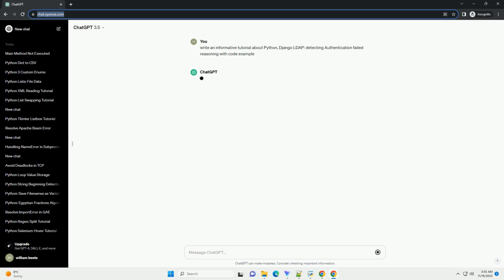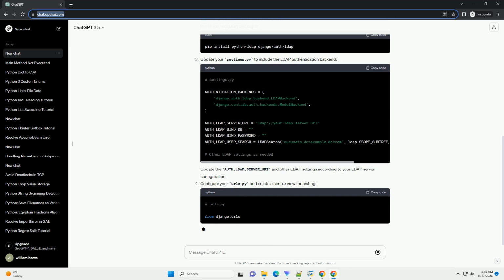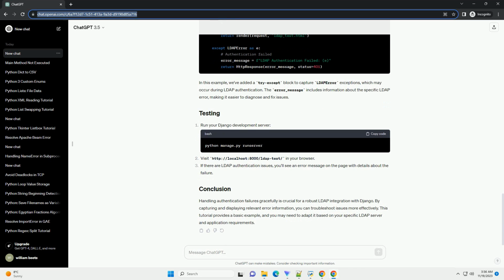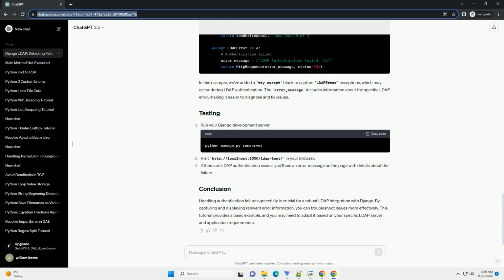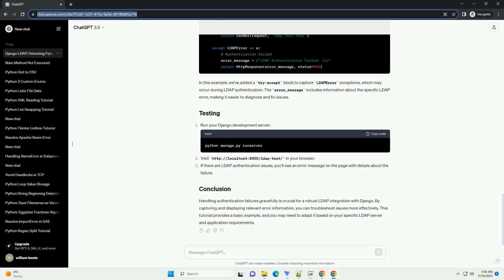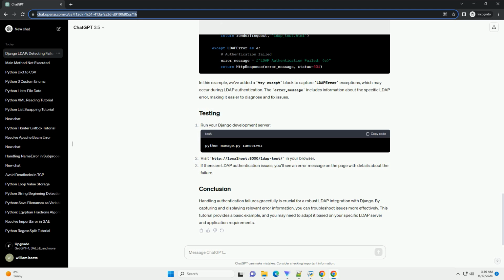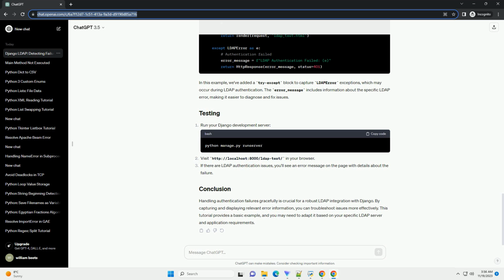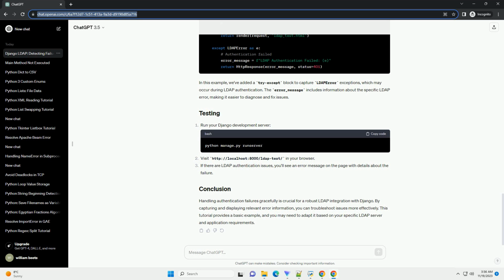Python Django LDAP detecting Authentication failed reasoning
Title: Detecting Authentication Failures in Django LDAP with Python: A Comprehensive Tutorial
Introduction:
Django LDAP integration allows you to authenticate users against an LDAP server, a common requirement in enterprise applications. In this tutorial, we will explore how to detect authentication failures and understand the reasoning behind them using Python and Django LDAP.
Prerequisites:
Step 1: Install Required Packages
Ensure that you have the necessary packages installed. You can use pip to install them:
Step 2: Configure Django Settings for LDAP
In your Django project settings, configure the LDAP authentication backend. Add the following settings to your settings.py:
Replace the placeholders with your LDAP server details.
Step 3: Detecting Authentication Failures
Now, let's create a signal to detect authentication failures. Add the following code to your models.py or a separate signals.py file:
This signal will be triggered whenever LDAP authentication fails.
Step 4: Use the Signal in Views or Middleware
To use the signal, you can connect it in your views or middleware. For example, in a view:
Now, when a user fails to authenticate, the handle_ldap_authentication_failure function will be called, and you can customize it to log, send notifications, or take any other desired action.
Conclusion:
In this tutorial, we explored how to detect authentication failures in Django LDAP using signals. This can be valuable for understanding and handling authentication issues in your application. Remember to customize the code according to your specific requirements and LDAP server setup.
ChatGPT
LDAP (Lightweight Directory Access Protocol) is a protocol used for accessing and maintaining distributed directory information services. When integrating LDAP with Django, it's essential to handle authentication failures gracefully. This tutorial will guide you through detecting authentication failures and understanding the reasons behind them using Python and Django.
Before we begin, make sure you have the following installed:
Create a new Django project if you haven't already:
Install the necessary packages:
Update your settings.py to include the LDAP authentication backend:
Update the AUTH_LDAP_SERVER_URI and other LDAP settings according to your LDAP server configuration.
Configure your urls.py and create a simple view for testing:
Create a template file (ldap_test.html) for your view:
Now let's modify our view to capture authentication failures and display relevan